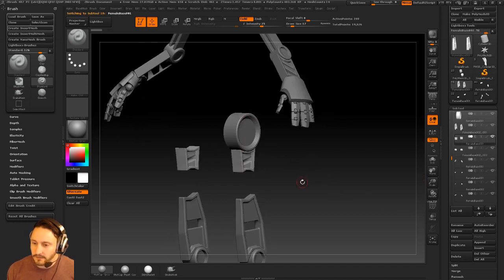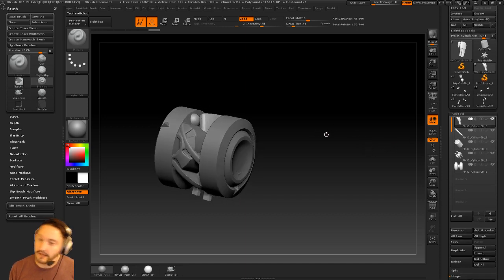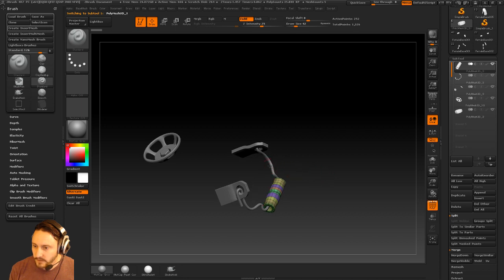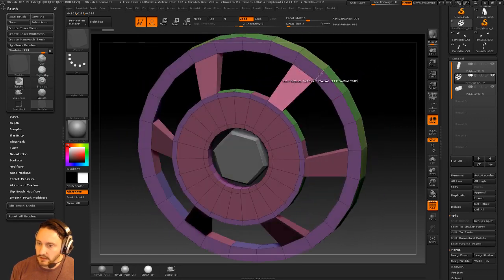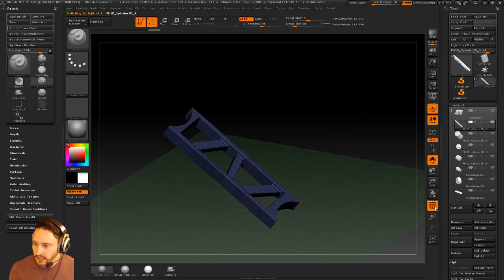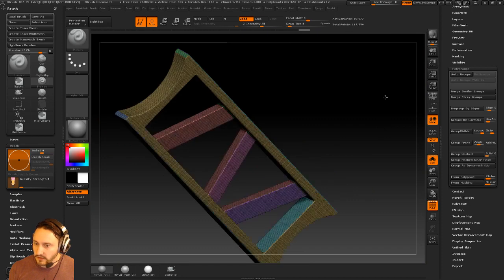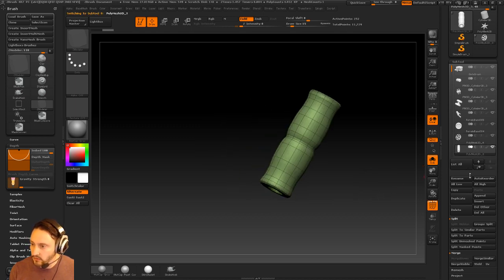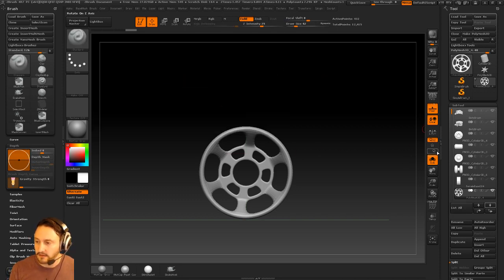PavWork 07: Robot Insert Multi Mesh Brush